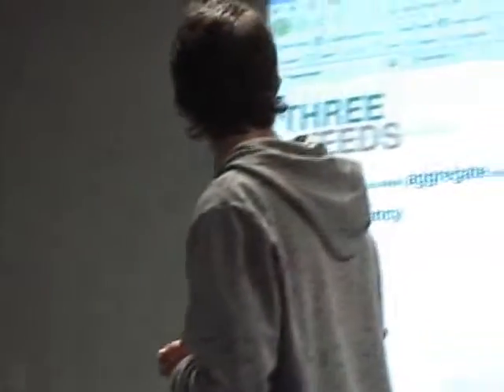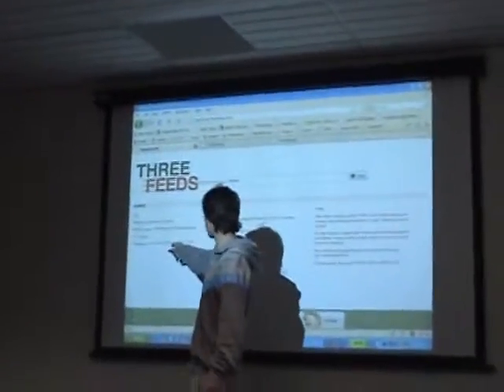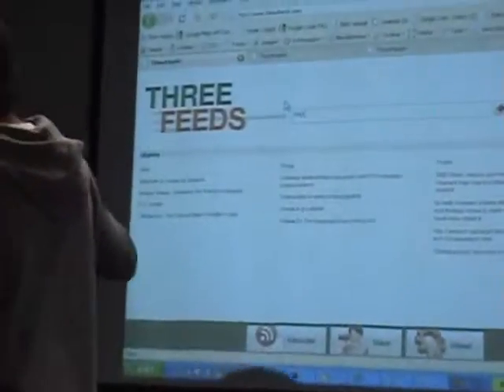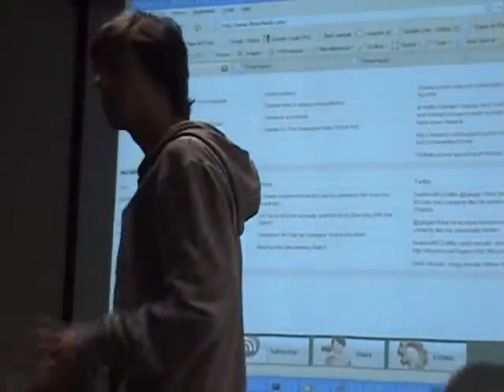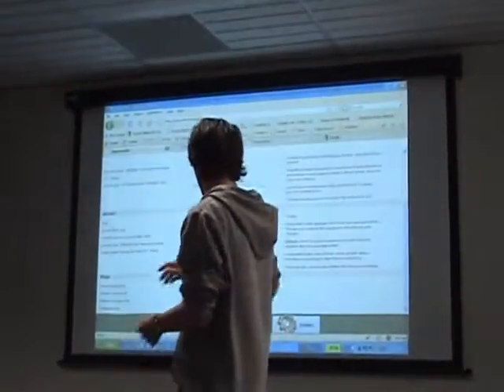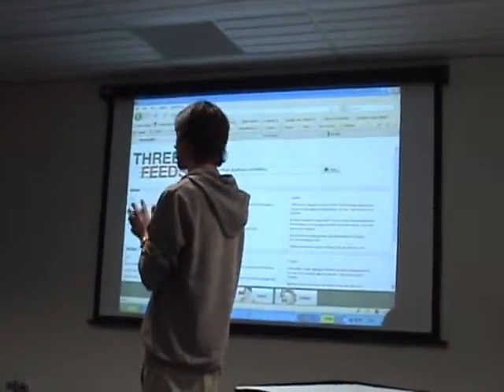ThreeFeeds.com Launch at Sydney StartupCamp II